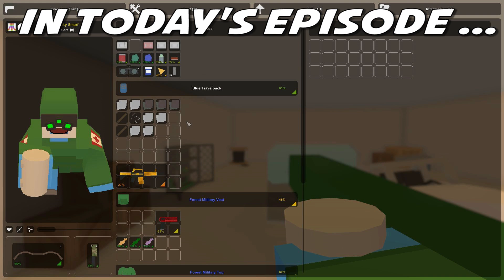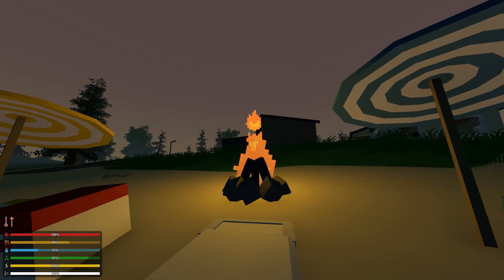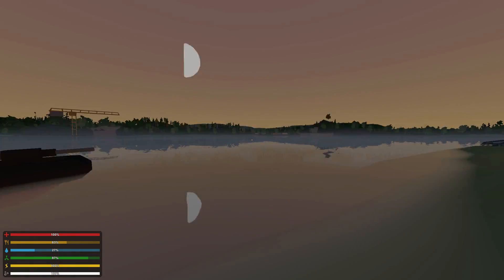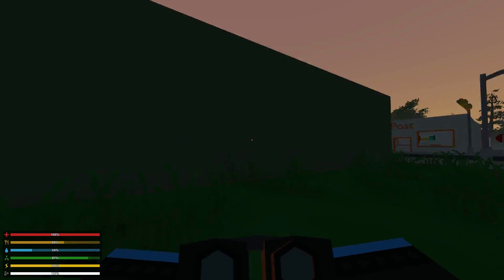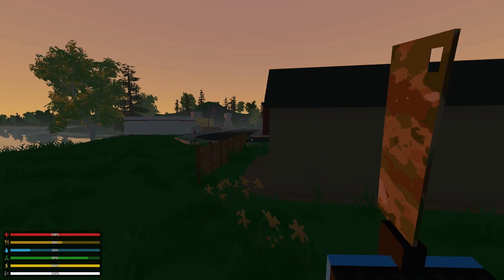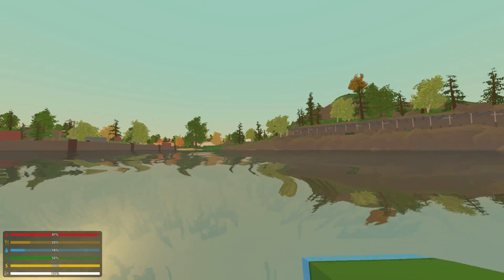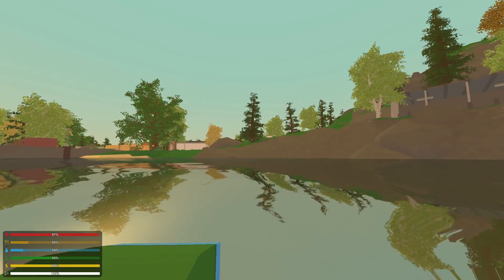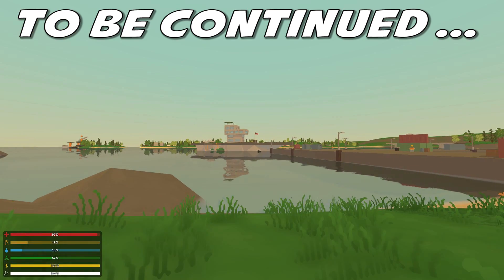Unturned HARD Mode - Fighter Jet?! - S2E03 (New Brunswick Map)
Let's play Unturned! This is a HARD difficulty playthrough on the custom map NEW BRUNSWICK!

Unturned Hard difficulty settings details:

UI
- no crosshair
- no hitmarkers

ITEMS
- fewer items & vehicles (Spawn rate is about 50% less)
- items spawn slower
- guns spawn with fewer bullets
- ammo boxes spawn with fewer bullets

ZOMBIES
- more zombies spawn
- detection radius is Larger (need more Stealth!)
- reduced chance to drop loot
- higher chance of spawning specials: Flanker, Sprinter, Spitter, etc
- zombies do MORE damage TO player
- zombies take LESS damage FROM player (higher Armor modifier)
- cannot STUN zombies!!
- zombies do more TOXIC damage!

ANIMALS
- do more damage and take more damage!

PLAYER
- Food and water drop faster (going to need more!)
- broken legs do not heal over time .. must use a SPLINT!
- bleeding does not stop on its own .. must stop bleeding w/bandages